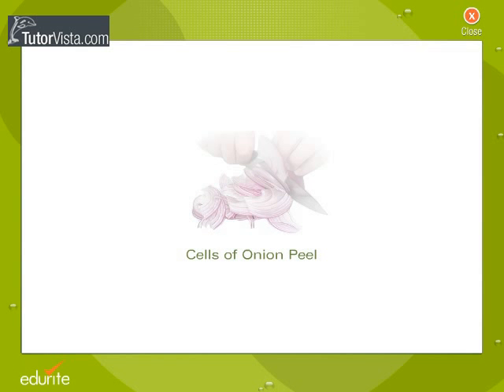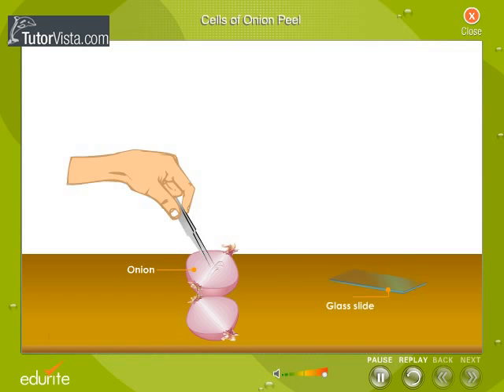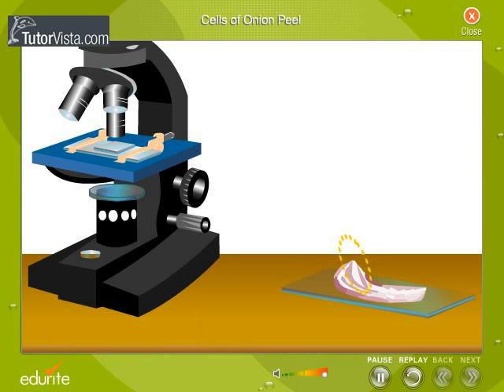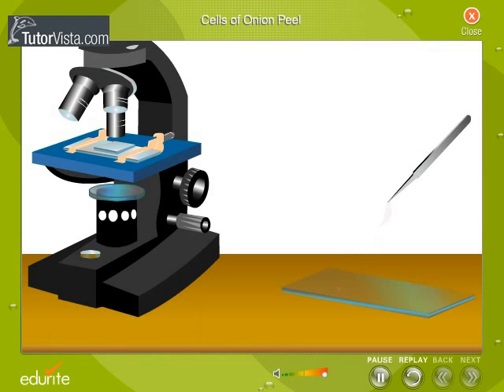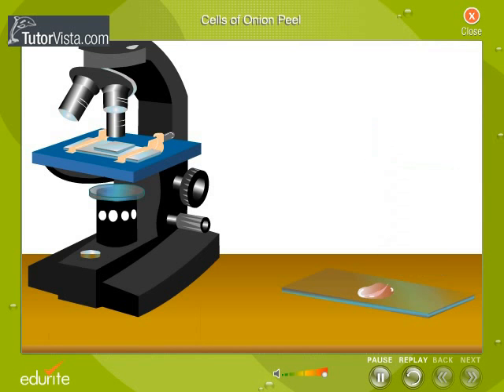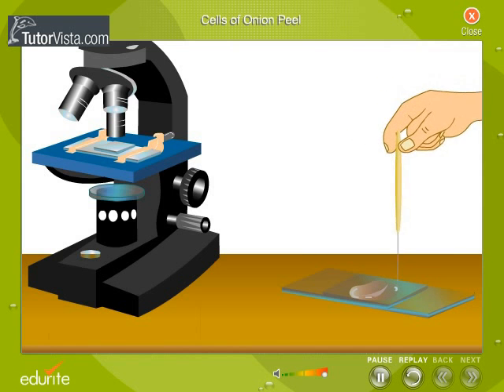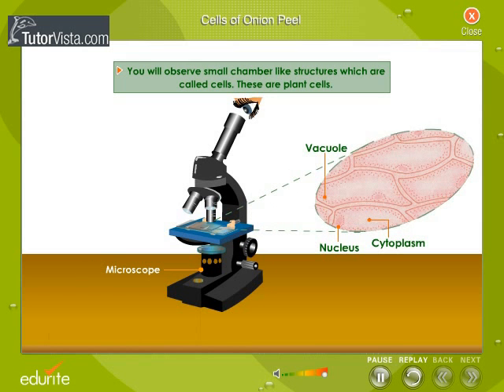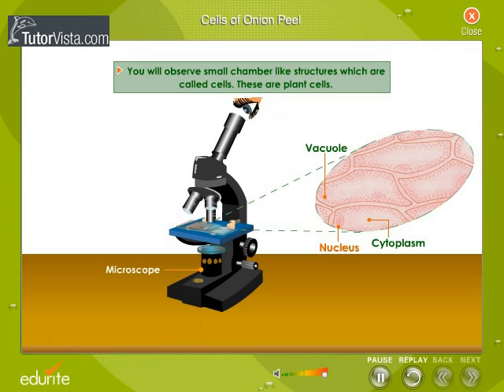Cell of Onion peel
Onion Cell

   1. Take a small piece of onion and using forceps (tweezers) peel off the membrane from the underside (the rough side).
   2. Lay the membrane flat on the surface of a clean glass slide, and then add one drop of dye (iodine or methylene blue). Be very careful; these dyes will stain your skin and clothes.
   3. Using a pin, lower a thin glass cover slip onto the slide. Make sure there are no air bubbles.
   4. Put the slide onto the stage of the microscope. Make sure the objective lens is set on low power, and the microscope light is turned on.
   5. Look through the eyepiece lens and turn the focusing wheel until you can see the cells. They should look like lizard skin.
   6. Swap the objective lens for a high powered one so that you can see the cells at a greater magnification. You should be able to make out the nucleus.